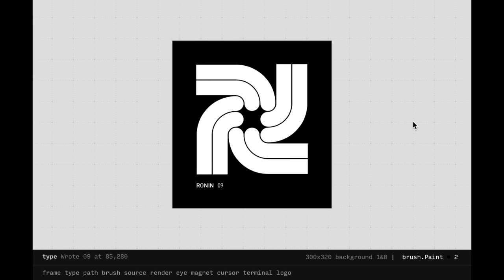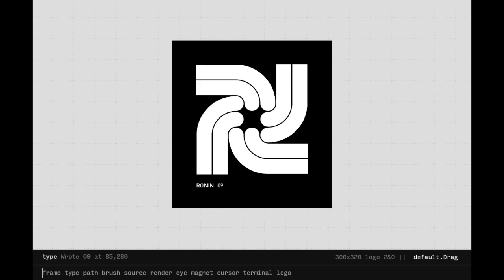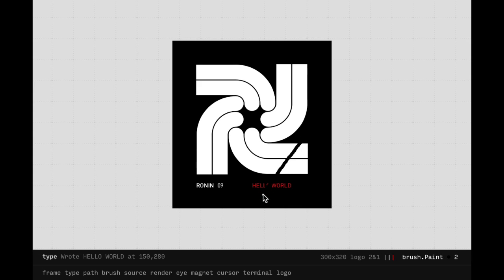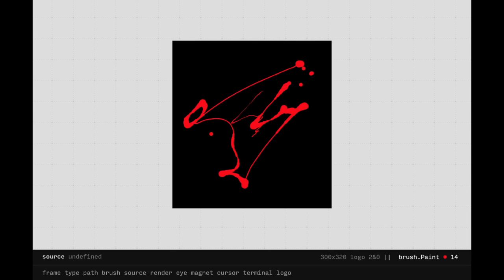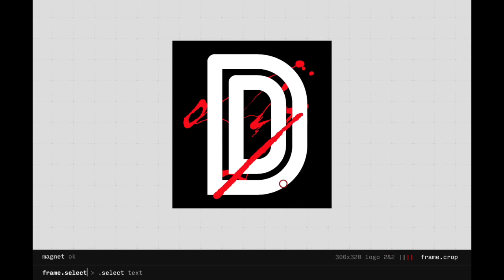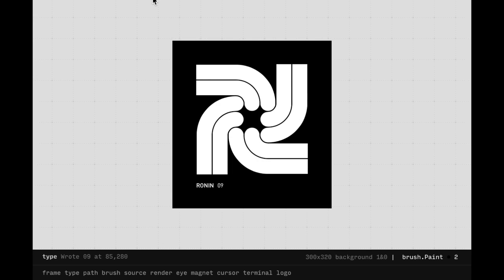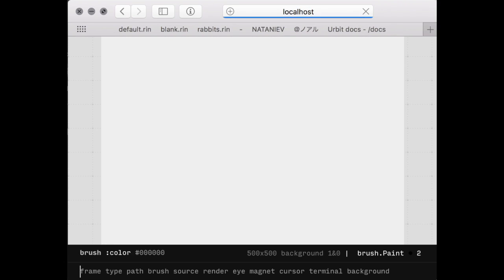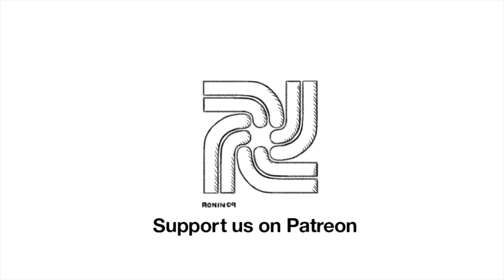Ronin Tutorial (old version)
This video is outdated, but we're keeping it around for memory's sake.
Ronin is a cross-over between Vim and Photoshop, where every change to the canvas is inputted as a command.

Rekka & Devine